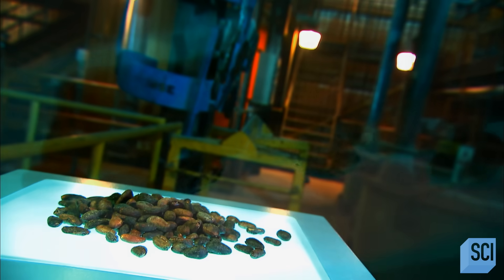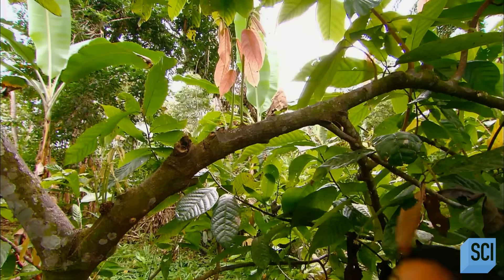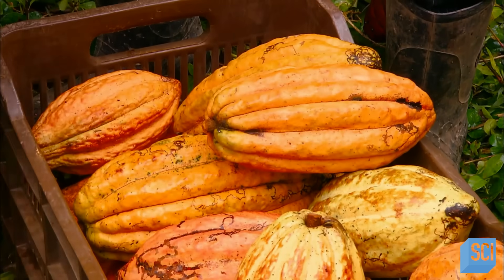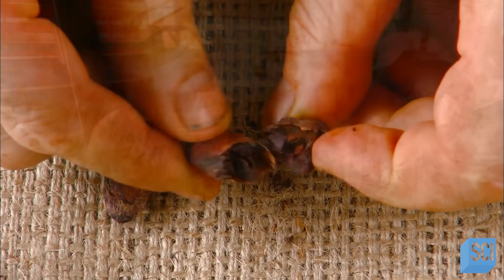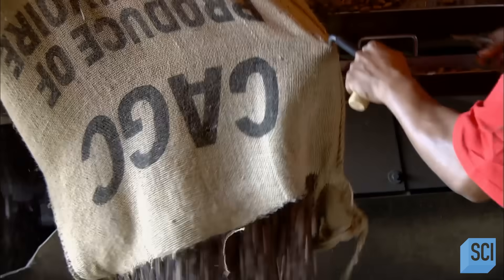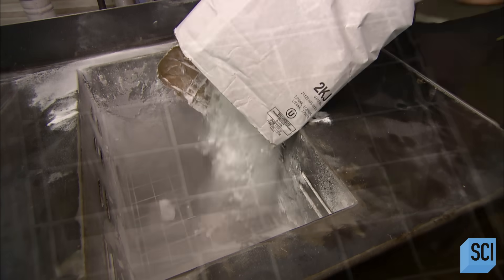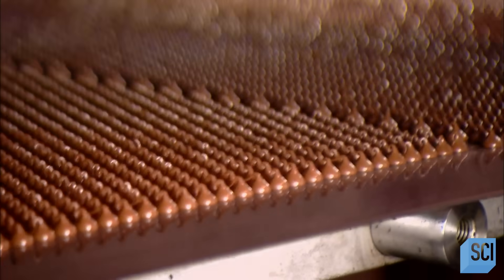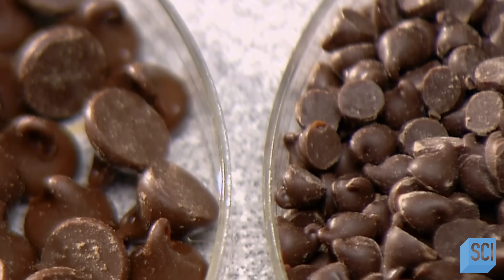Cocoa Beans and Bulk Chocolate | How It’s Made | Science Channel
Explore how cocoa beans are cultivated and how bulk chocolate is produced.